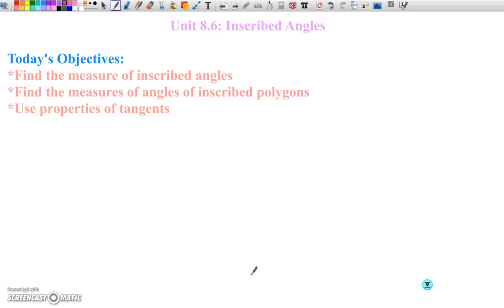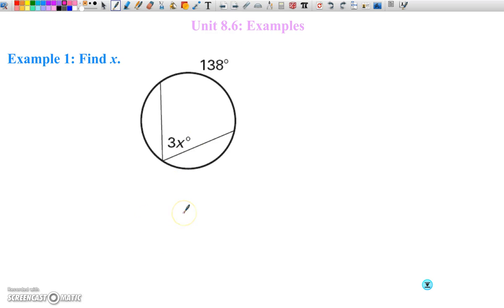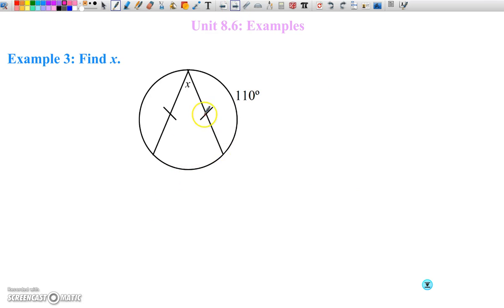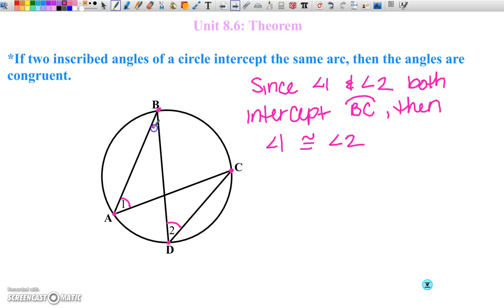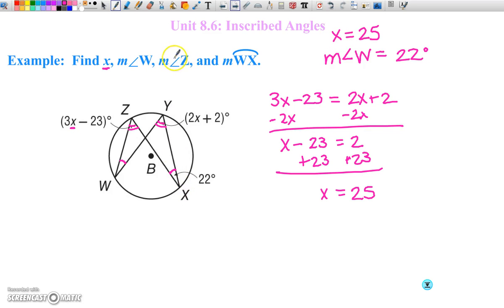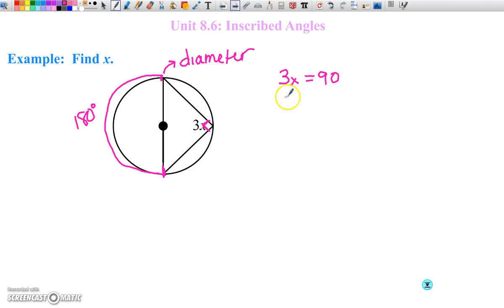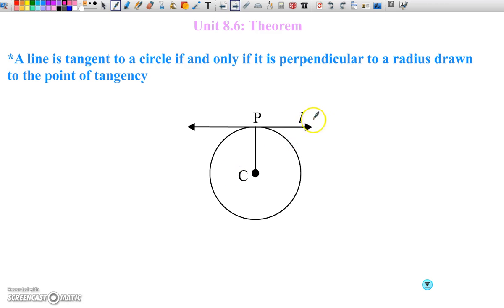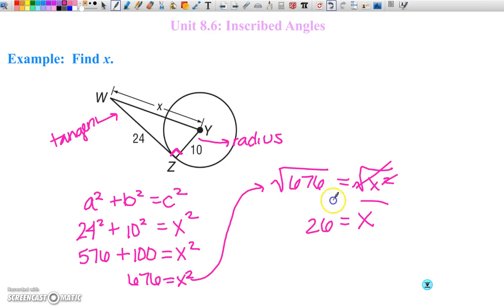Geometry - 8.6 Inscribed Angles